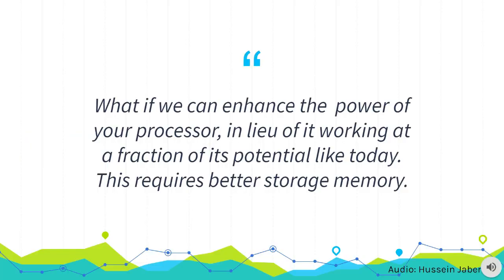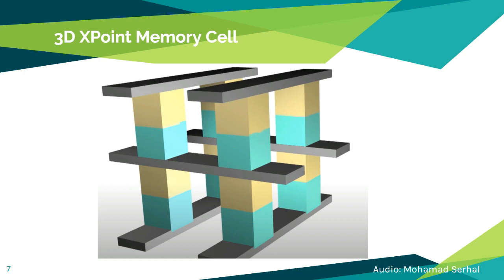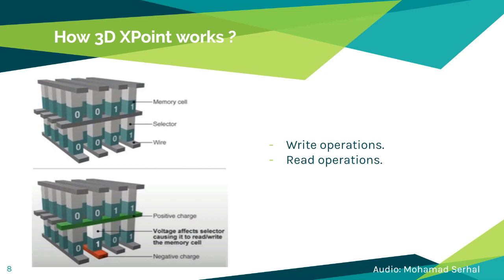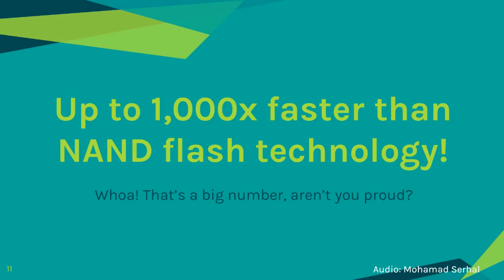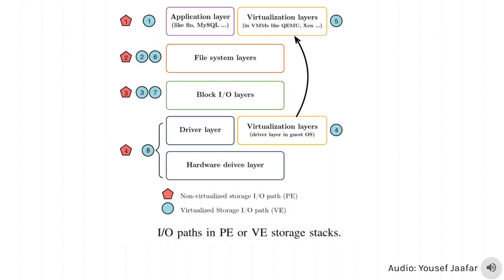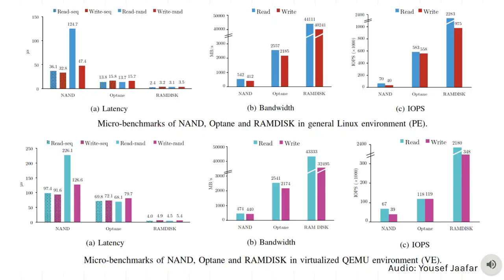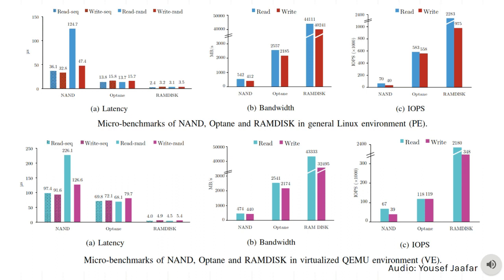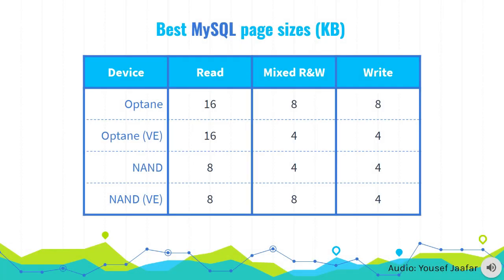3D XPoint Memory Technology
Video by:
Mohammad Serhal,
Youssef Jaafar,
Hussein Jaber